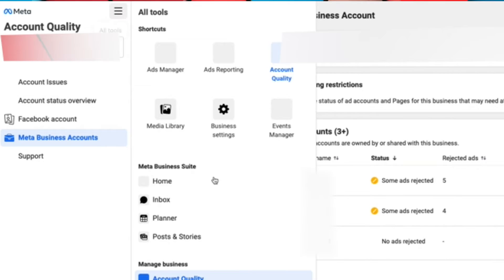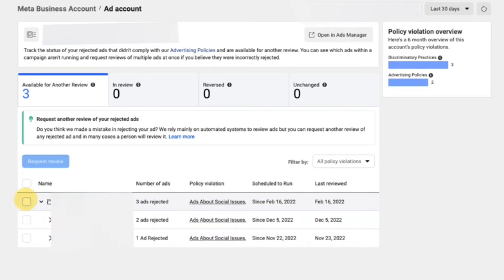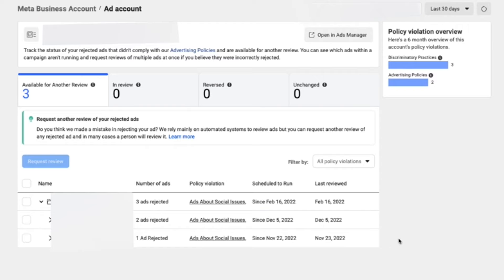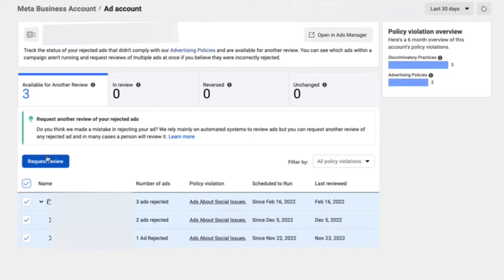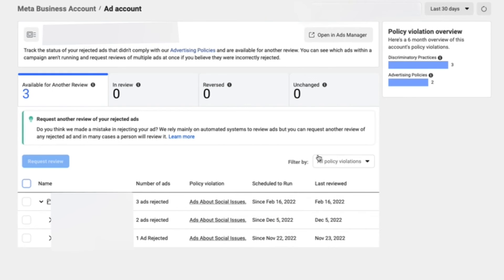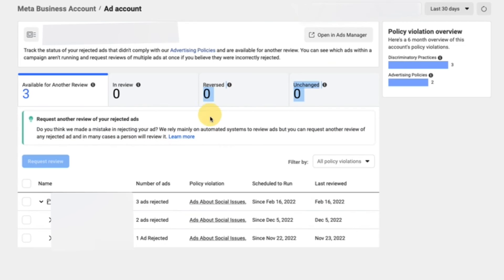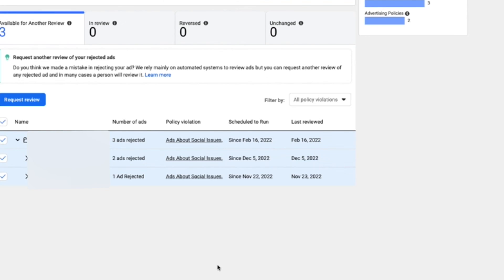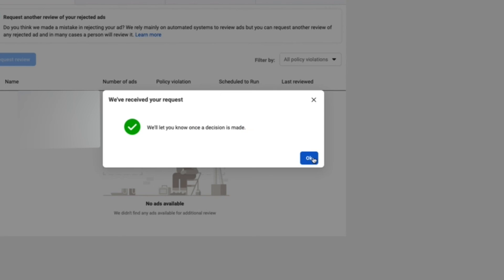How to Appeal Rejected Facebook Ads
This video goes over how to appeal rejected Facebook ads in bulk so you don't have to go one by one. As a note, don't do a bulk appeal unless you know you're in the right. If you feel that you could have violated a policy, do a single appeal one by one to determine if it gets approved via a manual review. You don't want to have a ton of rejected ads in your account.